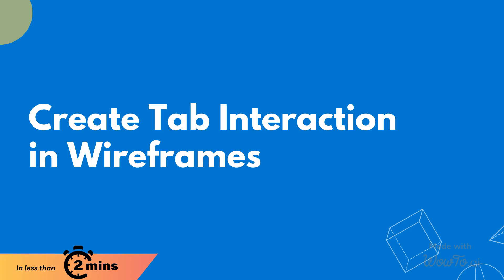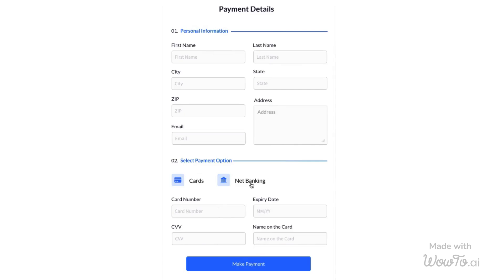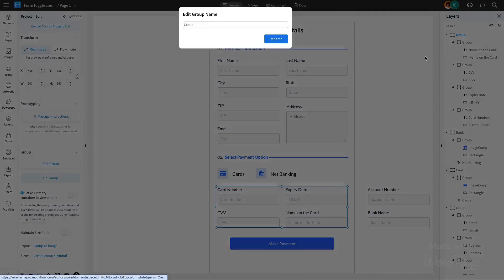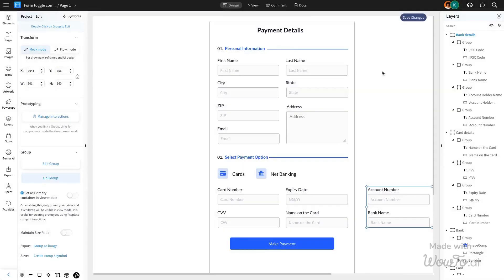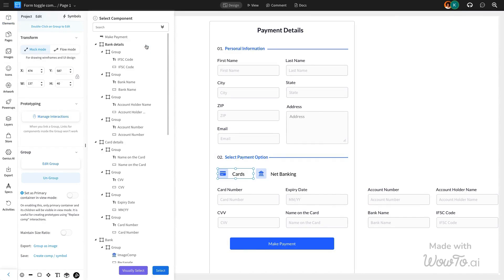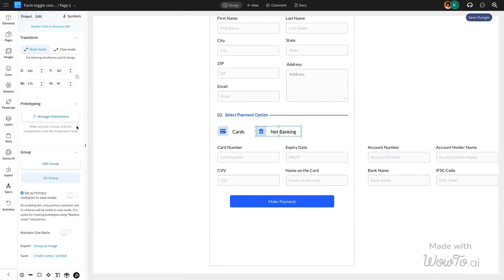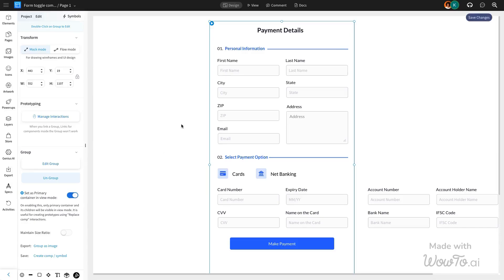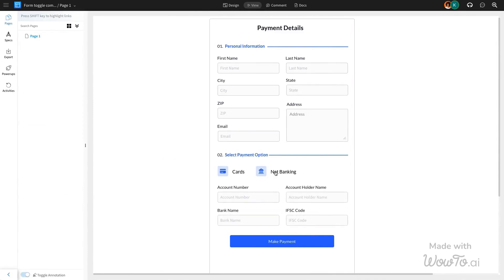Create Tab Interaction in Wireframes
In this video tutorial, we’ll show you how to create tab interactions in your wireframes—a vital feature for improving user navigation and experience. Whether you’re designing a website or an application, tabs help organize content effectively and enable users to switch between sections seamlessly with MockFlow’s prototyping features.